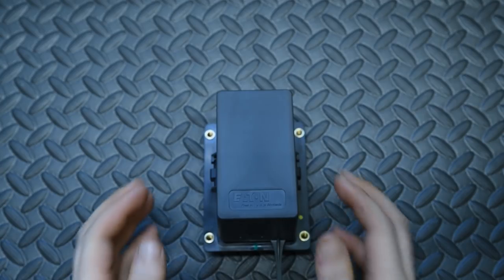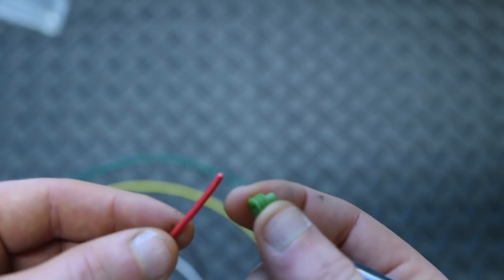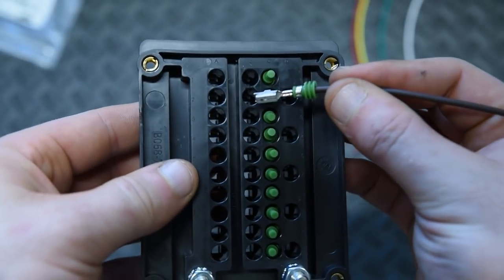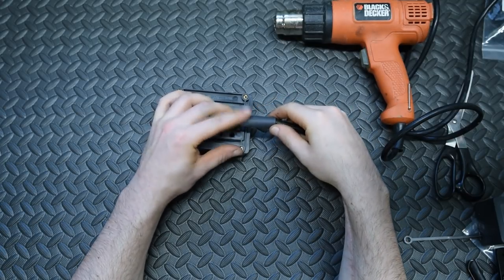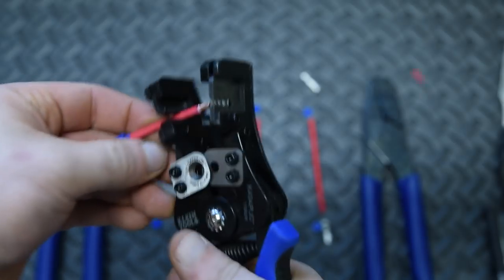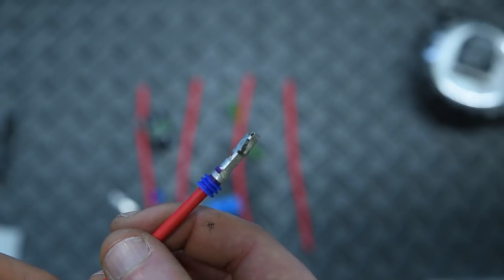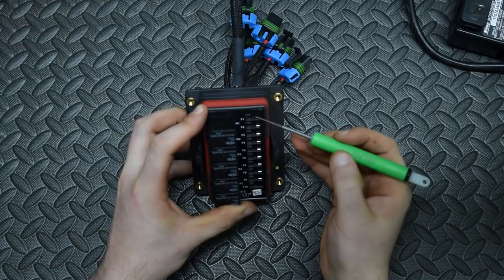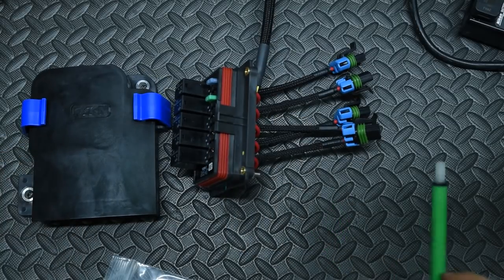Race Car Fuse Box Wiring Done Right 240sx | Automotive Wiring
Materials/part numbers/tools below

Wiring up a fuse box for my 180sx. Will work for 240sx or any other schassis, or car for that matter.
Its as professional as you can get, without getting an extremely expensive motec style PDM unit.
Forget messing around with hillbilly relays screwed into a board, with wires going everywhere do it right the first time.
This will be used for fuel pump wiring, electric fan wiring, gauge wiring, and fog lights on my 180sx.

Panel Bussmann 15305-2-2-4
Metri-Pack 280 Series Female 12-10GA 12077413
METRI-PACK 280 SERIES FEMALE 12110847 TERMINAL
Song Chuan ISO 280 Micro Relay 35A 12V SPST
Green Delphi Cavity Plug Delphi # 12010300
METRI-PACK 280 SERIES FEMALE 12110845 TERMINAL 14-12GA
Gray Delphi Cable Seal # 12010293
Blue Delphi Cable Seal #12015193
Green Delphi Cable Seal #12015323
TPA Clip 2 Contacts Blue # 15300014 (connector clip) (whole connector)
Metri-Pack 280 Series Female Connector 2 Contact # 15300027 (Whole connector)
Metri-Pack 280 Series Male Connector 2 Contact # 15300002
3M 1/2" Black Heat Shrink 48" EPS-300 Adhesive Lined 3:1: (Significantly cheaper version)
Fuses: Mini ATM Fuses

Power distribution block:
225A PDM-AMI Sealed IP67 3 Position Power Distribution
Fuses: MIDI/AMI

Tools:
Klein Tools 9-1/2 in. Crimping: Tool
Klein Tools 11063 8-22 AWG Katapult Wire Stripper
Black and Decker Heat gun
T18 Crimper
T11 Crimper